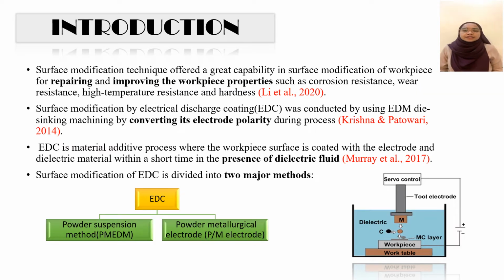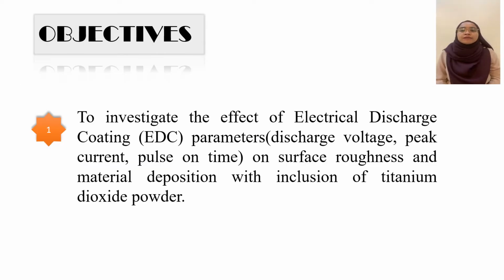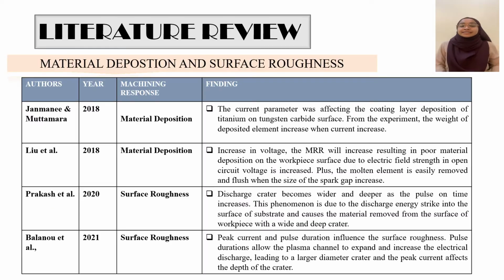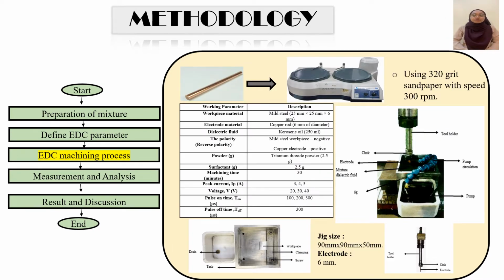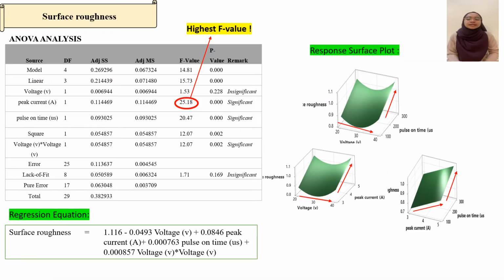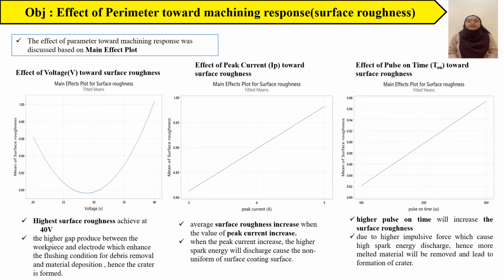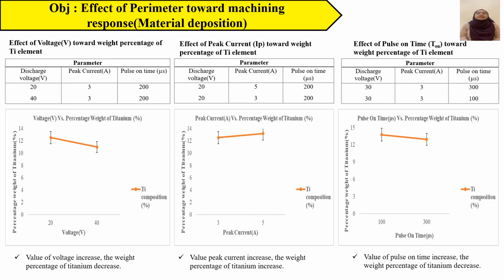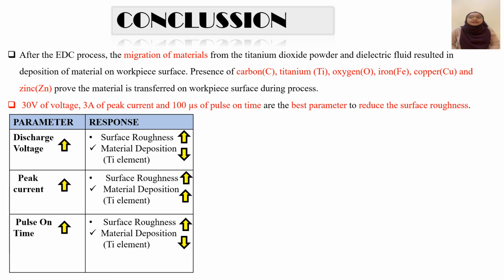ELECTRICAL DISCHARGE COATING(EDC) OF MILD STEEL WITH THE INCLUSION OF TiO2 POWDER BY NURSHAFANINA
PREPARED BY NURSHAFANINA BINTI AZIZUL (B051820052)